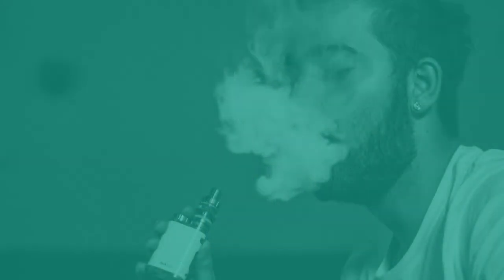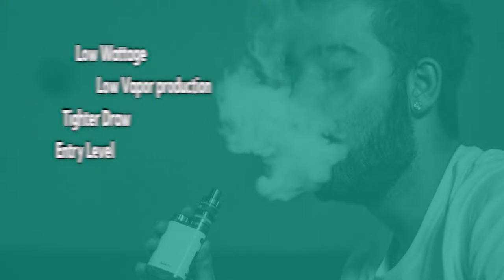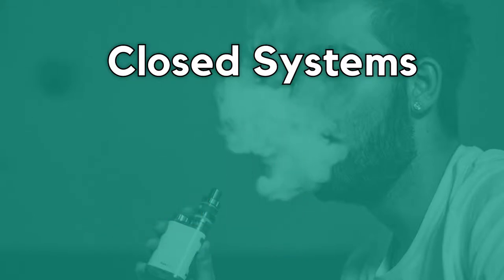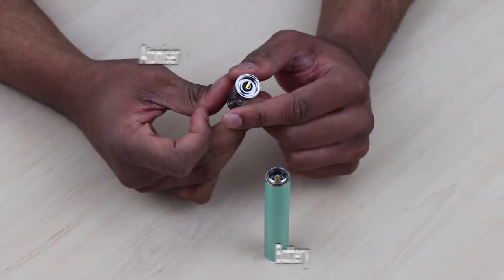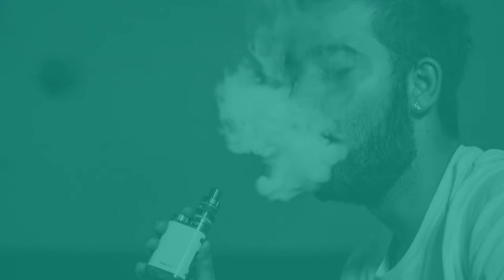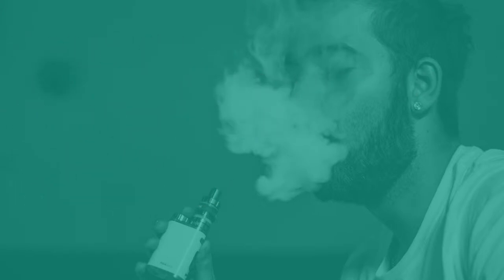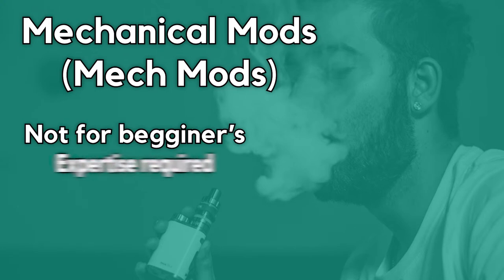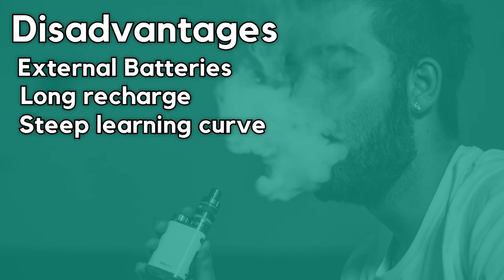Types of Vapes - From Cigalikes to Mechmods [ Alectrofag ]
🌟 In this video we will go through the different types of vapes, starting with the original electronic cigarettes, all the way to the most advanced devices currently available on the market.